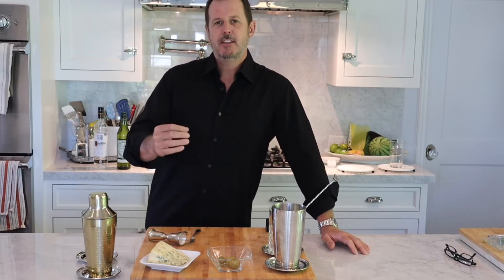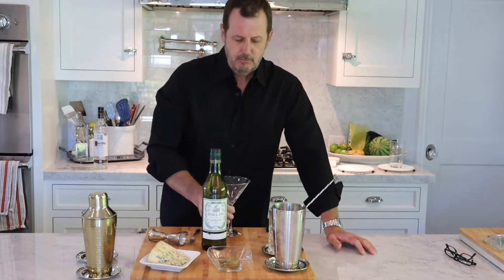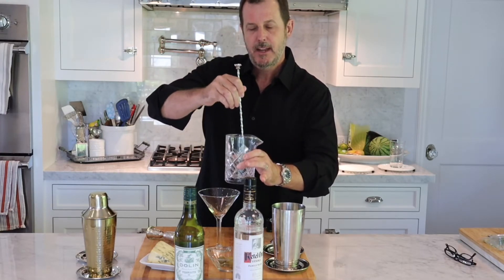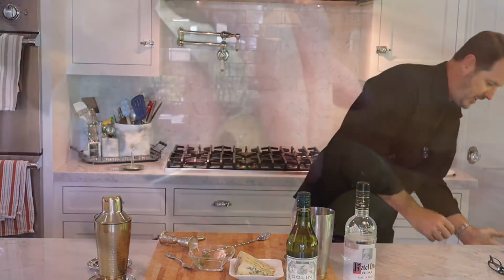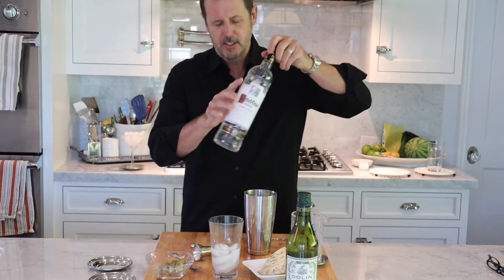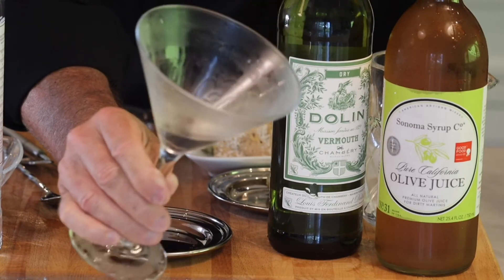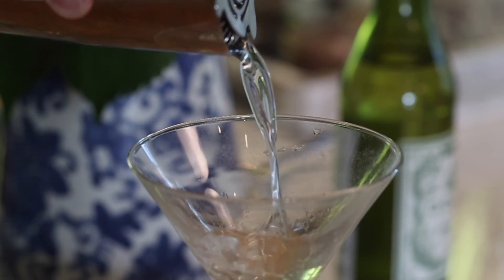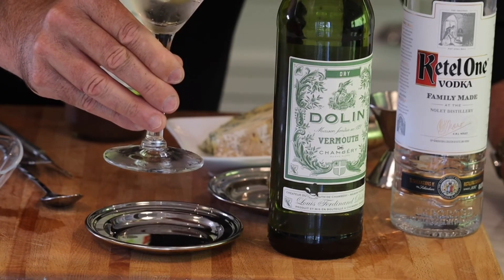Dirty Vodka Martini With Blue Cheese Olives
How to make a classic Dirty Vodka Martini with Blue Cheese Olives.